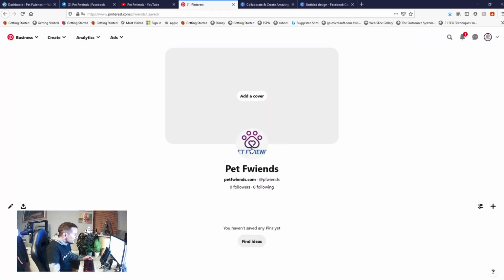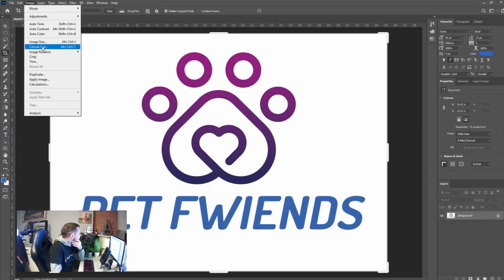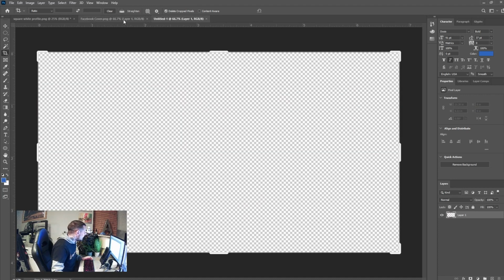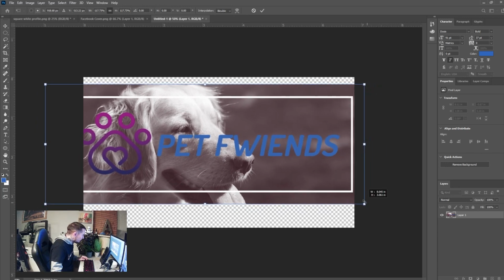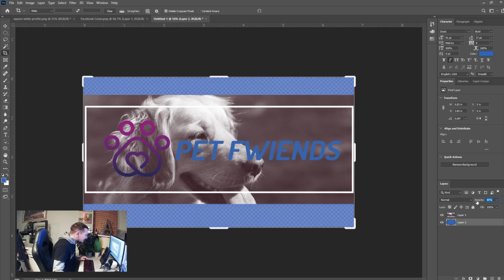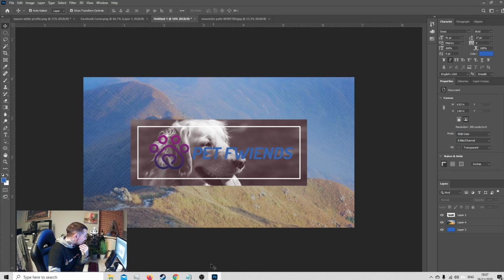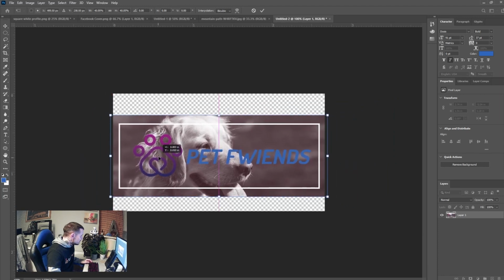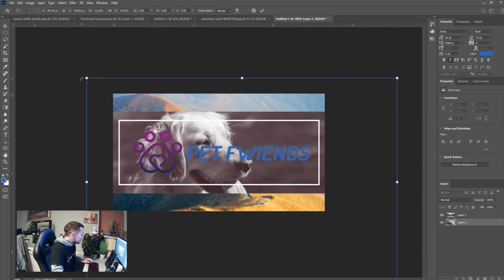Video 8 Creating Social Graphics